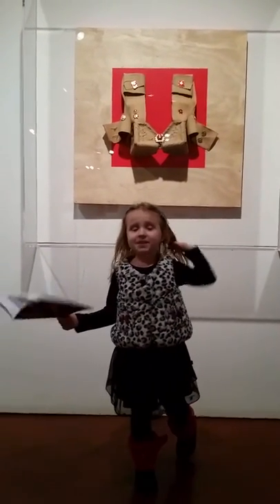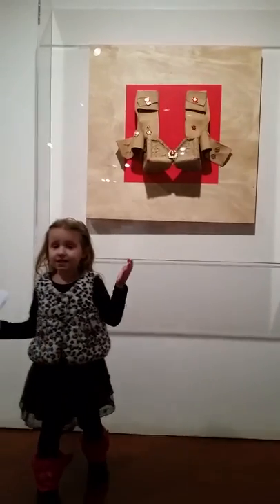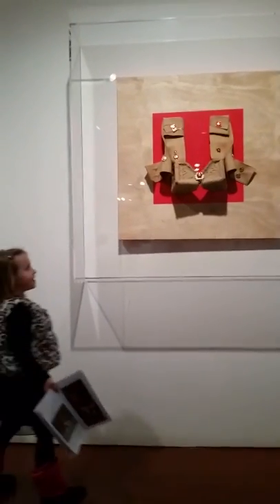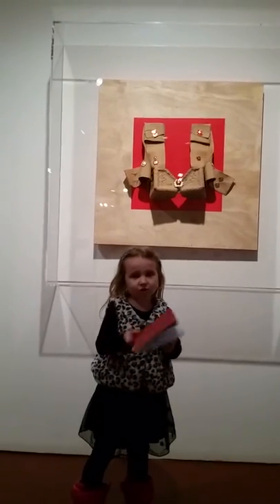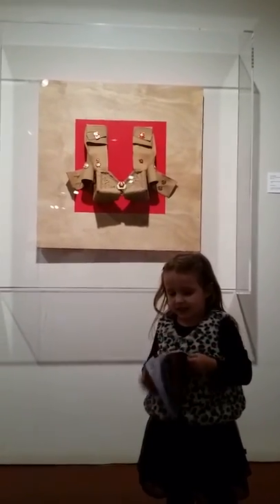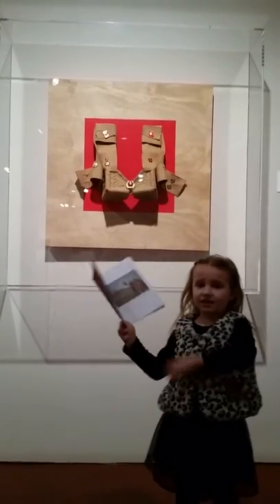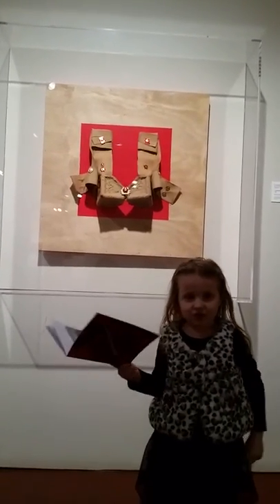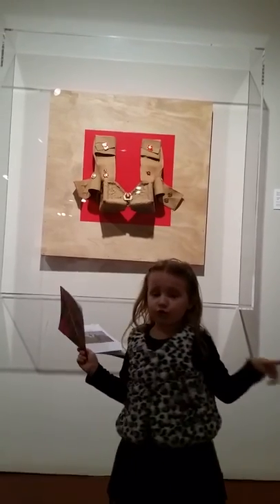Exhibition tour by Anna Kolodzei at the Zimmerli Art Museum, NJ .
Welcome to Anna Kolodzei Days of Art video series filled with fun kids educational activities at art museums,  art centers and galleries: virtual exhibition tours, introduction to artists, works of art, styles and trends. Watch, learn, and have fun!

Anna Kolodzei Days of Art video series present Irina Danilova, Underwear on Red Square, 1996, mixed media at the exhibition Commemorating the Russian Revolution, 1917/2017 at the Zimmerli Art Museum, 71 Hamilton Street, New Brunswick, (Rutgers University), 2018.
Irina Danilova (born 1959 in Kharkiv, Ukraine; lived and worked in Moscow; lives and works in New York) Underwear on Red Square, 1996, mixed media, 32 x 32 in. Kolodzei Collection of Russian and Eastern European Art, Kolodzei Art Foundation.
Artist Statement:
Loosing breath for a man
Underwear on Red Square” started as a bra outfit for performance made during the masters program at SVA (School of Visual Arts) for a class/seminar of Thomas Lanigan-Schmidt who requested a personal story on developement of sexuality. Soviet memorabilia outfit was made for the spoken word performance about my first encounter of close proximity to a male body, an accident that happened during one of the school's popular winter military games, Zarnitsa, in the former USSR. Zarnitsas were outdoor forest/field games in Summer and Winter. There were no weapons involved, only a few smokeguns used by a bunch of soldiers. When we were marching after the game through the forest on a trail with piles of snow on the sides, two soldiers were passing by me, and one playfully pushed another into the snow. I just happened to be in his way and suddenly found myself inside the deep snow pile with a soldier on top. This was awkward enough but somehow it inspired the rest of the «army» and classmates loudly jumped into the same pile of snow with me on the very bottom. All the happily crawling bodies were so heavy that I could not breathe with my chest pressed tightly to the ground. Thoughts about death coincided with someone (teacher) stopping the fun. Kids one by one jumped off the snow. Before getting on his feet, the fallen soldier, for some reason grabbed some snow and threw it in my face just as I was finally taking my first breath. For that part of the performance I collected some snow outside and brought it in a cooler to throw on my face as an illustration of that moment.
After the performance the outfit hung at my studio until one of the visiting curators wanted it for a show. The red square background was created as a substitute for the spoken word. It pays tribute to the fact that in English the word square means a shape and part of a city (vs. kvadrat and ploschad in Russian). Moscow Red Square and the famous Malevich suprematist painting was an appropriate background combo for this postmodern artwork about an episode in Soviet Russia.